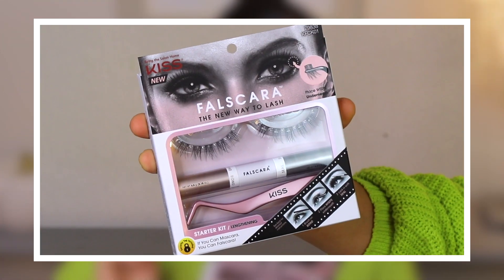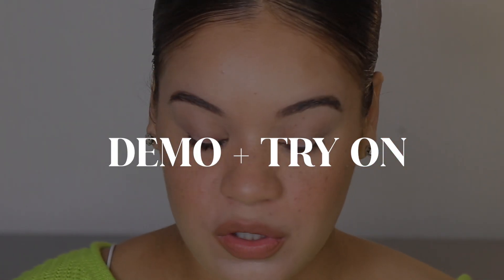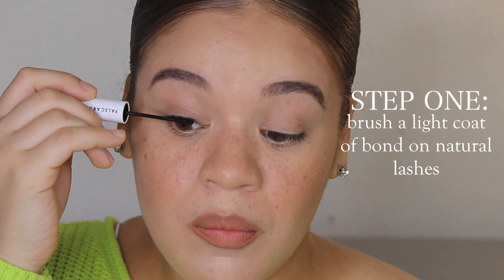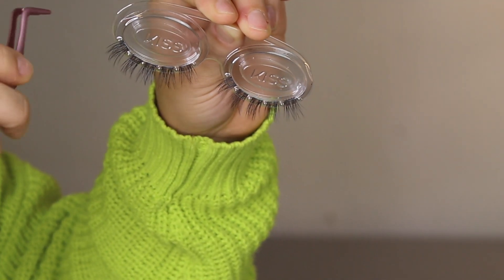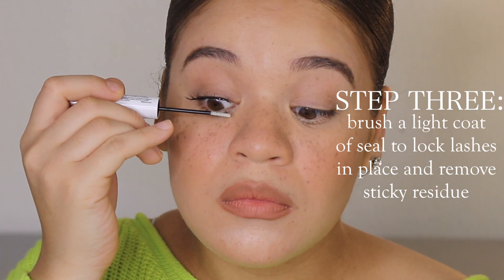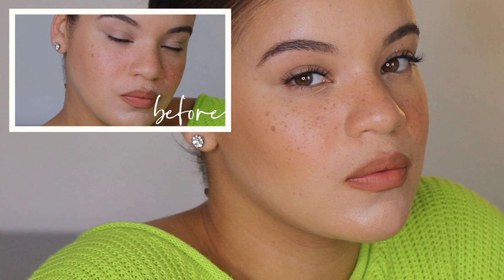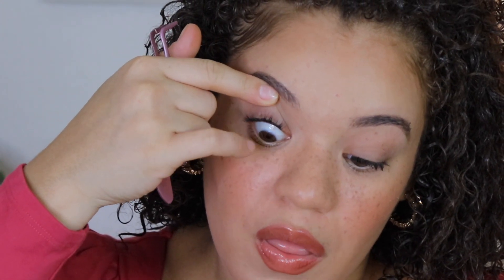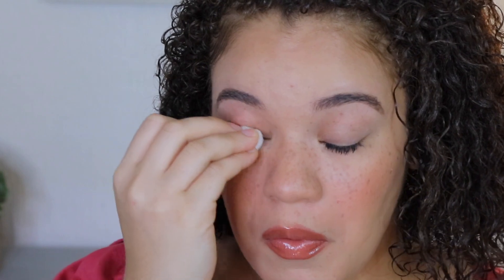I DID MY OWN LASH EXTENSIONS AT HOME??! | Kiss Falscara Review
Hi guys! Long time no seeeeee! So today i'll be reviewing the KISS FALSCARA STARTER KIT SET! I'm so excited to try to do my own lash extensions at home! Haha with the times we're living in, so many of us are trying to make everything work on our own!

Music Cred:
Epidemic Sounds.